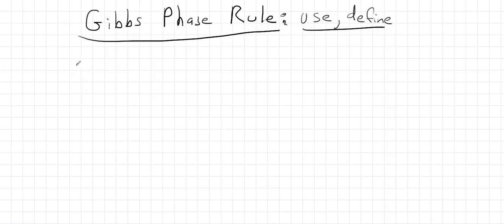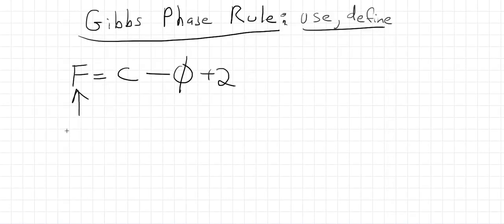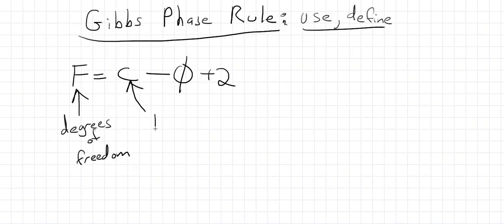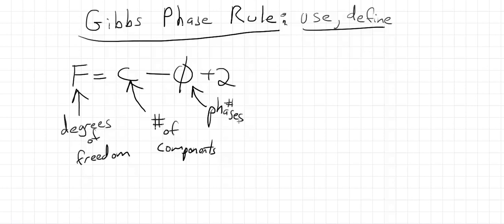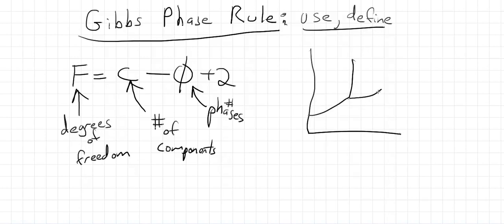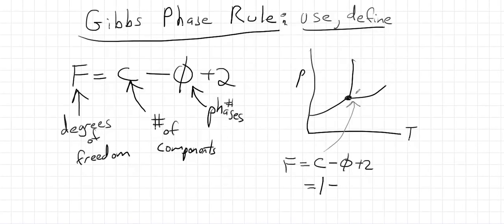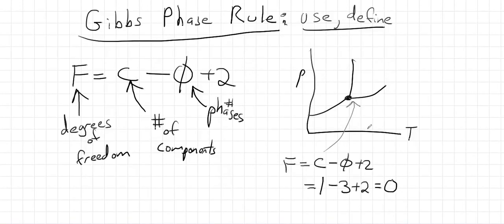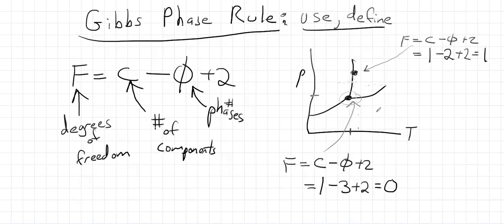Using Gibbs' Phase Rule